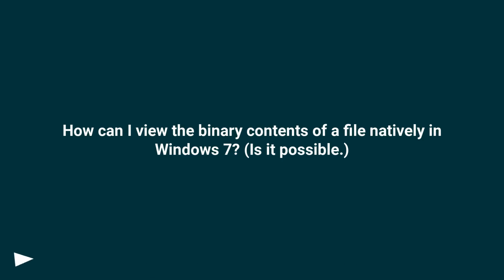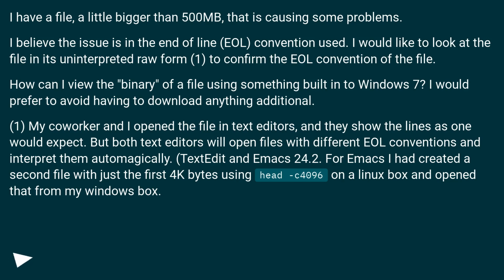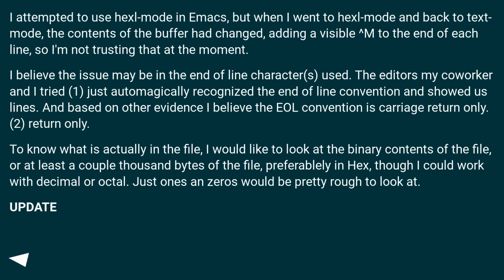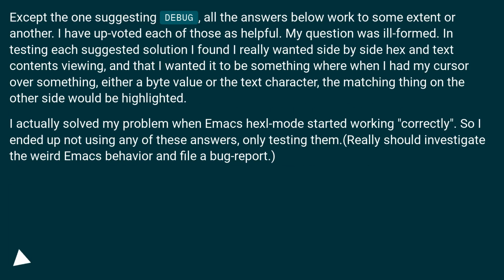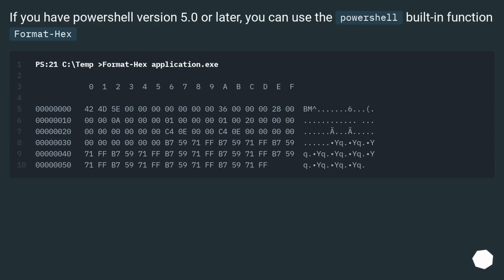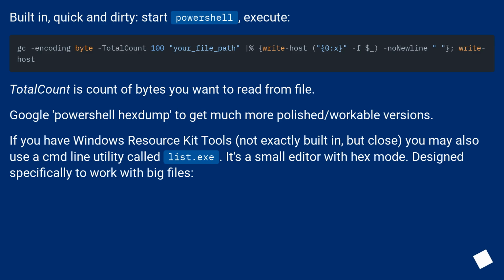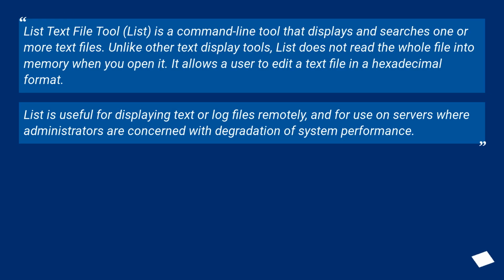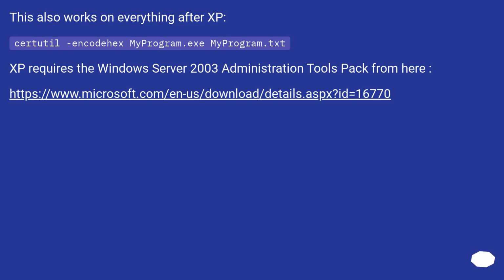How can I view the binary contents of a file natively in Windows 7? (Is it possible.)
Chapters
00:00 Question
03:03 Accepted answer (Score 15)
03:24 Answer 2 (Score 124)
03:51 Answer 3 (Score 33)
05:08 Answer 4 (Score 14)
05:33 Thank you